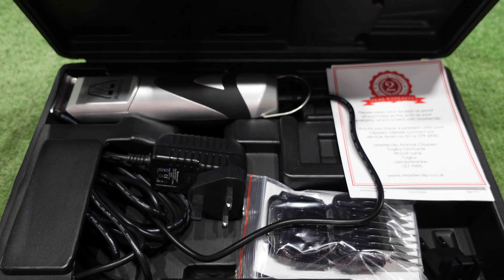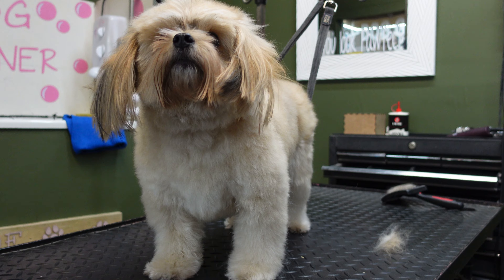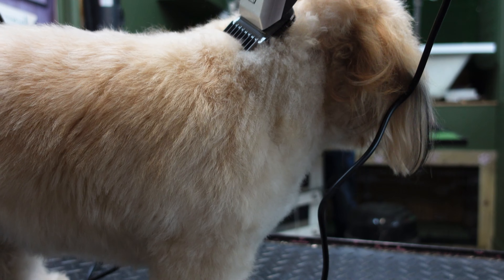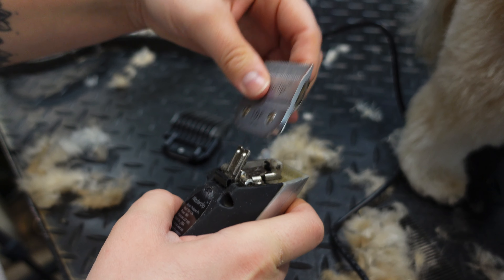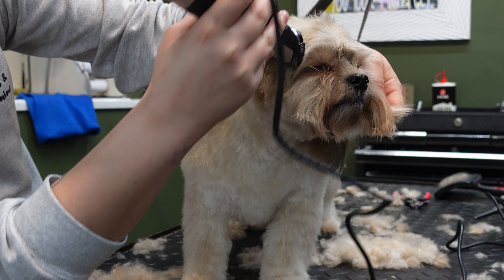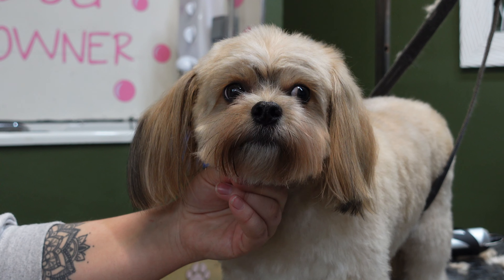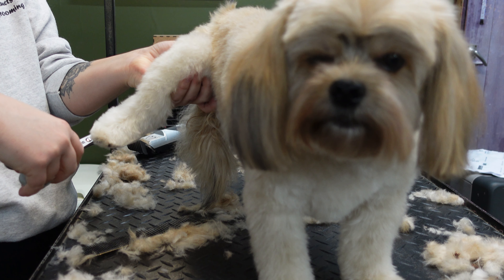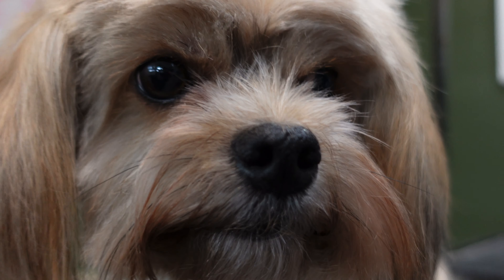dog grooming tutorial on a yorkiepoo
I hope you enjoy this dog grooming tutorial on this lovely little Yorkiepoo.
I’m really excited to bring my dog grooming to YouTube 🐶
I will hopefully be uploading twice a week and building my channel and my business from here!